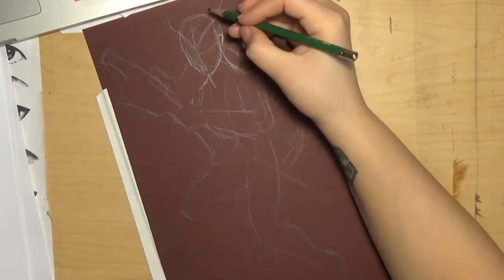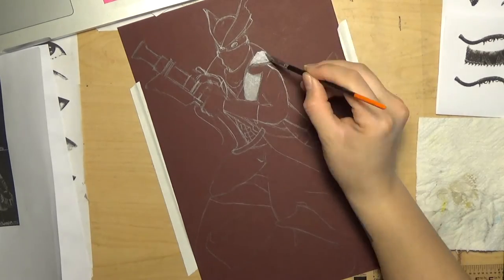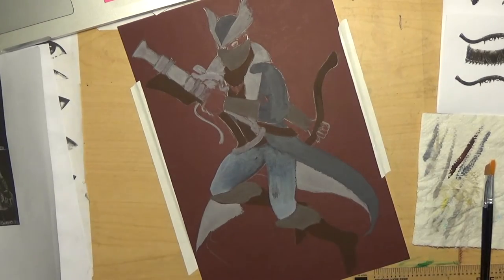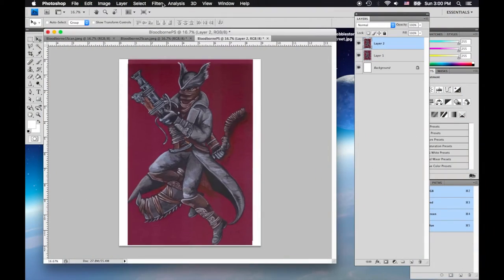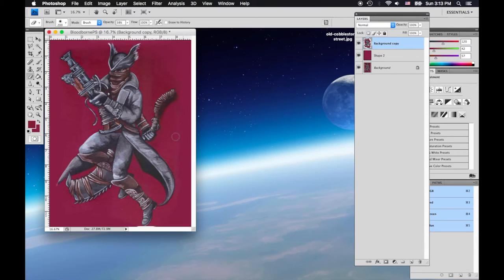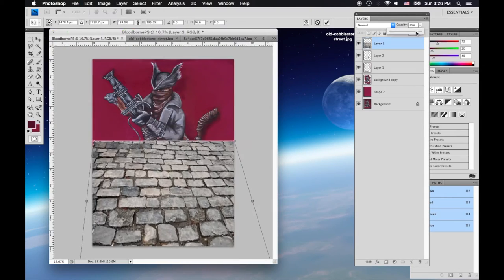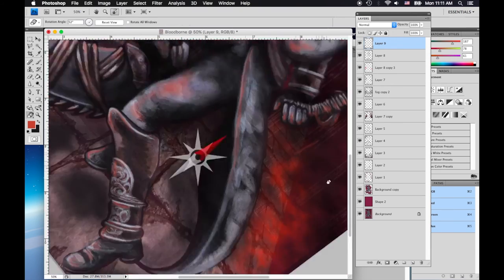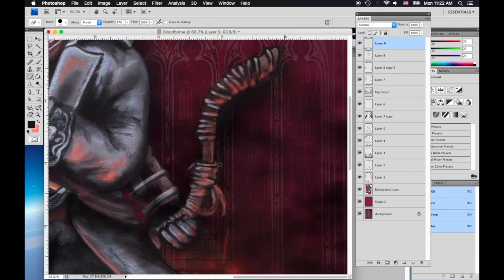Bloodborne Timelapse Drawing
Hello everyone.
I used matte board, acrylic paints, and colored pencils.
I also used 101 Textures in Oil and Acrylic by: Mia Tavonattiy

Linked there.

I had a lot of fun doing this one, fabric is always a challenge for me. But the book really helped. Also my first larger format, full body pose.
If you wanna see me draw a character, write it in the comment section below.